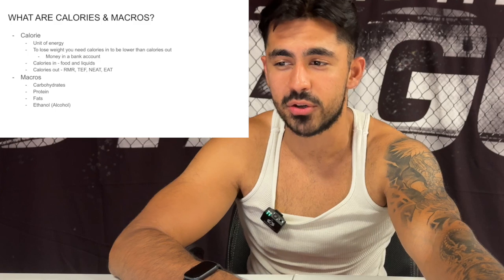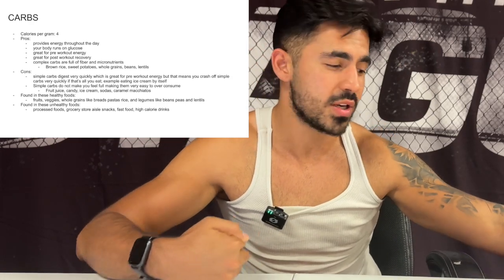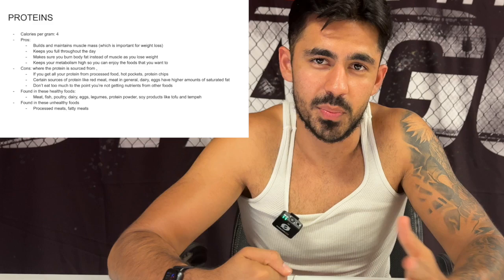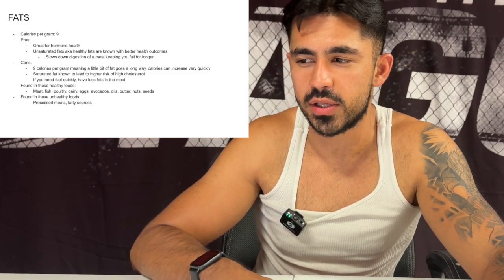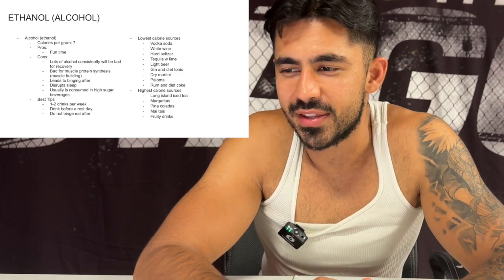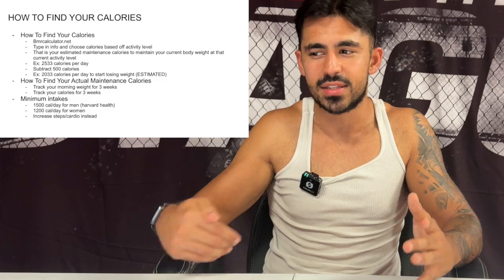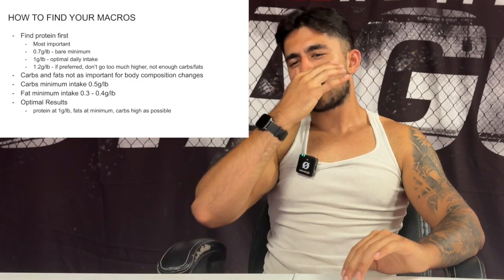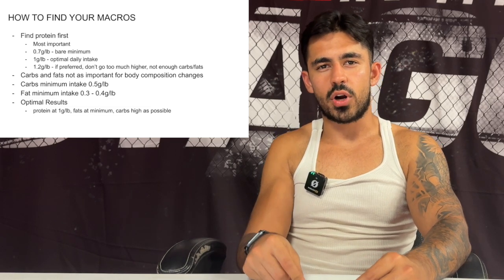How To Find Your Calories & Macros For Fat Loss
Want the body of your dreams? Tired of trying to figure it out yourself? Want a custom workout program, 100+ meal ideas tailor made to your goals and nutrition preferences, weekly adjustments, and accountability?